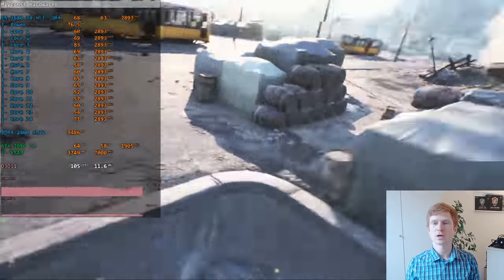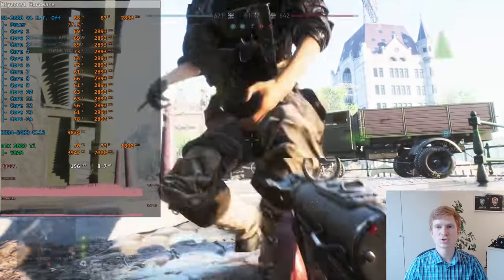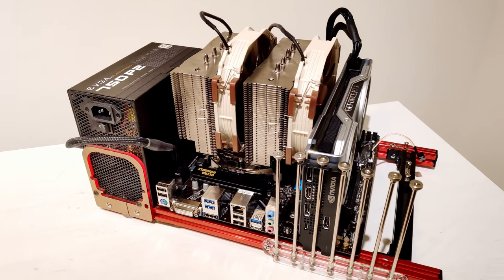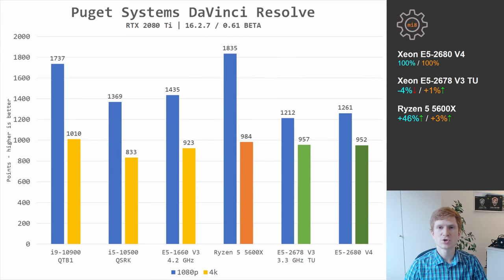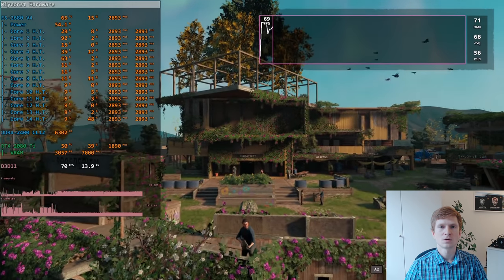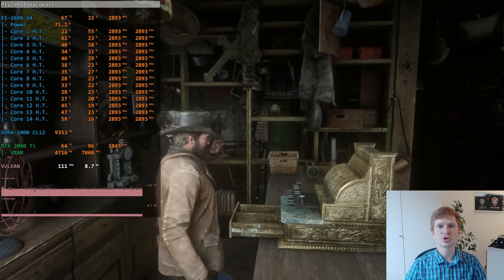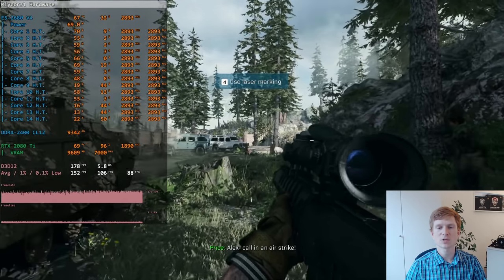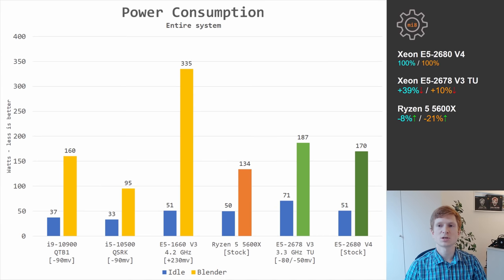🇬🇧 Xeon E5-2680 V4 vs Xeon E5-2678 V3 & Ryzen 5 5600X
Let us checkout Intel Xeon E5-2680 V4 and compare its performance against the famous Xeon E5-2678 V3 and Ryzen 5 5600X in gaming and professional workloads.

00:00 Welcome to Miyconst Hardware
01:48 Xeon E5-2678 V3 & E5-2680 V4 specification
02:47 The rest of the hardware
03:26 Cinebench R20
04:02 7 Zip
04:16 Blender Open Data 2.90
04:39 Puget Systems DaVinci Resolve
05:10 HandBrake
05:41 Hyper-Threading – on or off?
06:07 Battlefield 5
06:32 Far Cry New Dawn
06:45 Assassin’s Creed Odyssey
07:39 Shadow of the Tomb Raider
08:17 Red Dead Redemption 2
08:46 F1 2019
09:15 Call of Duty Modern Warfare
10:08 3D Mark Time Spy & Fire Strike
10:37 Average performance
11:08 Power consumption comparison
11:38 Conclusion

Xeon E5-2620 V3
Machinist X99Z / Alzenit X99-CE5
JingSha X99-E8i
JingSha X99-D8 + E5-2678 V3
JingSha X99-Dual
Alzenit X99-PE7
Veineda X99
MSI X99-S04
Samsung DDR4

My Ukrainian partner:
- Alex Povzun

My Italian partner:
- MirComputers / Gabriele Carbone